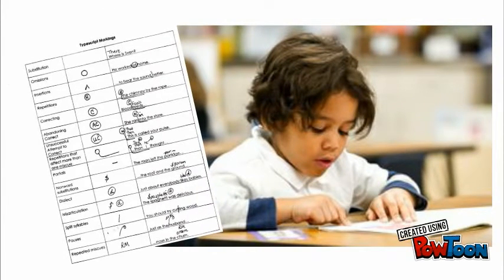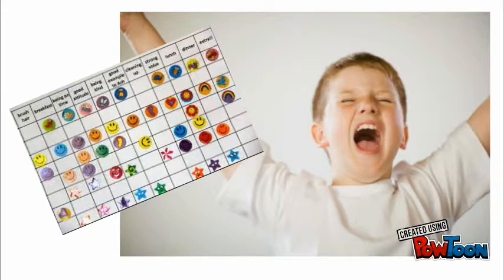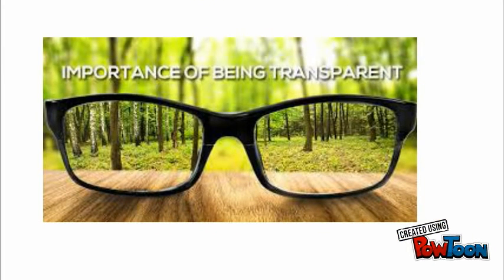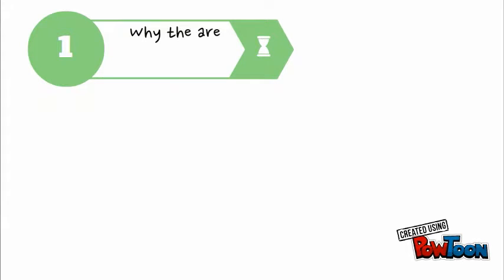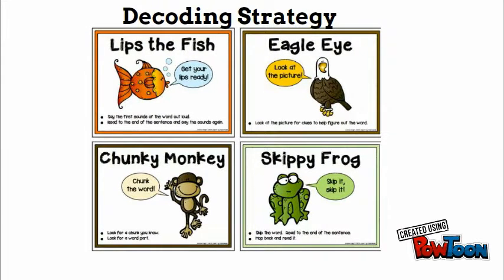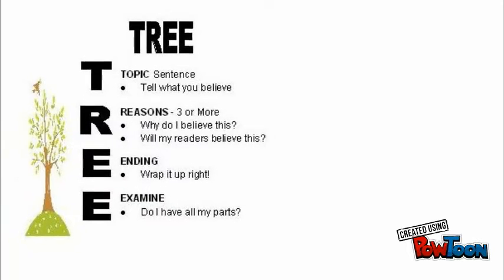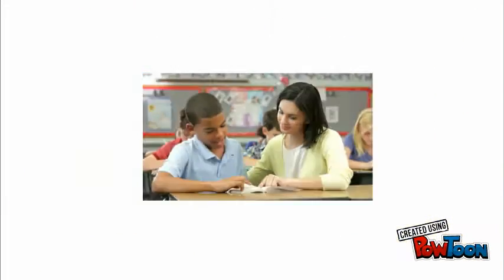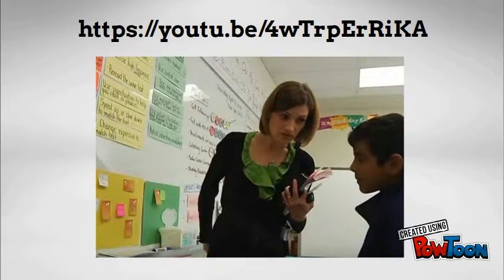Self-Regulated Learning OM